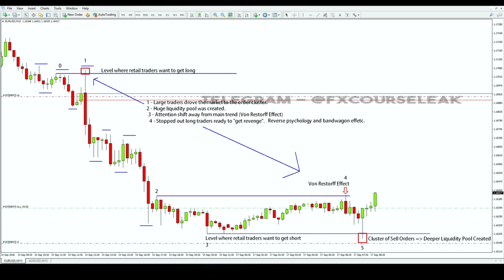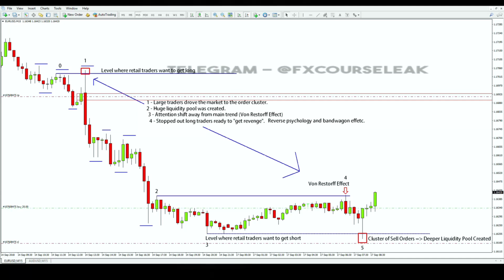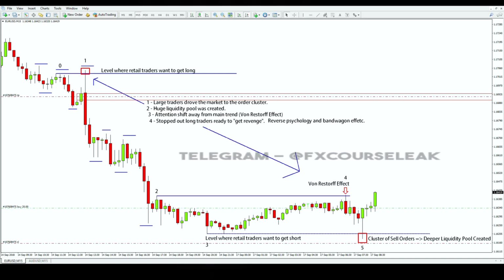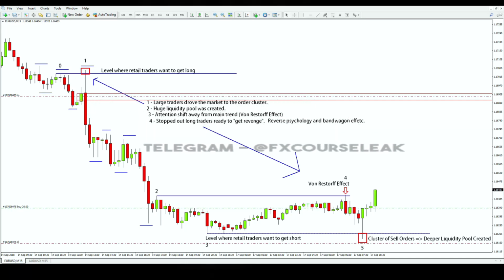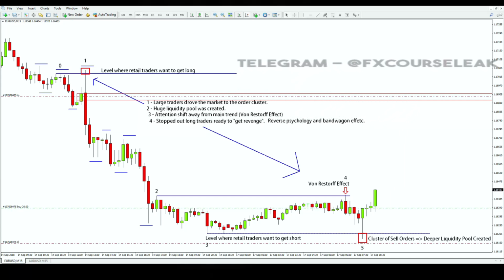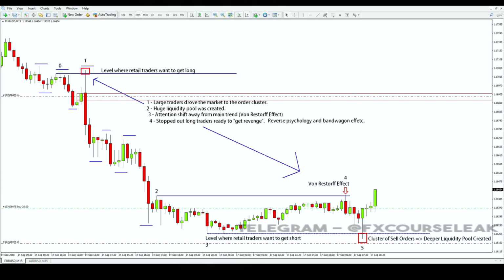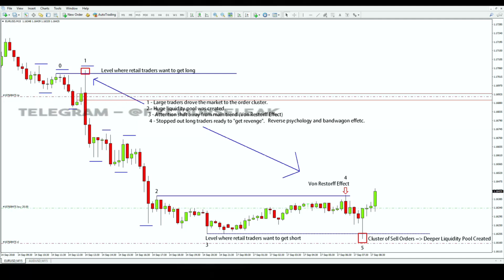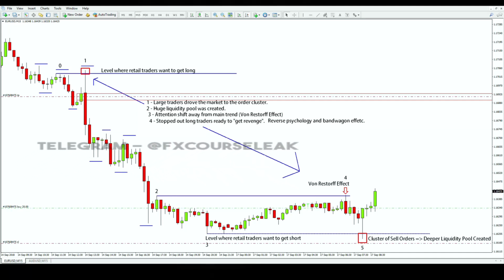Lecture -11 LIVE EURUSD M15 Example.